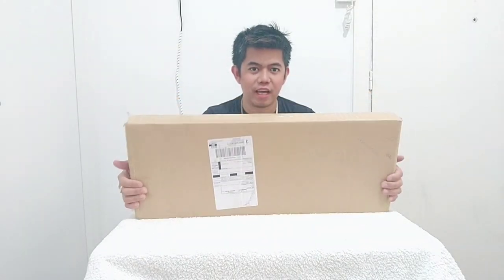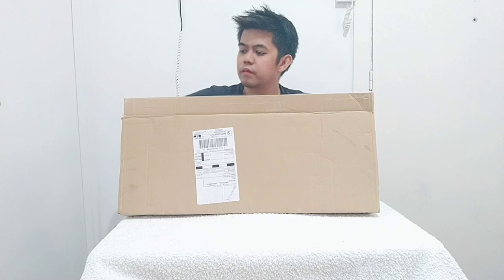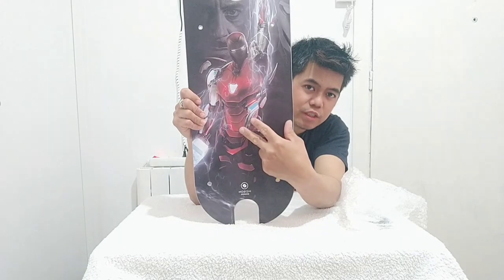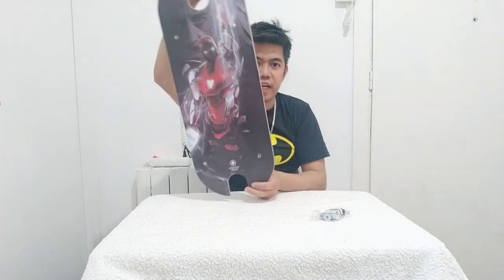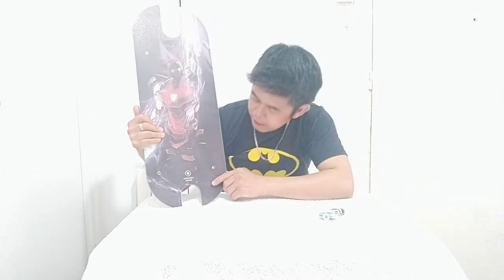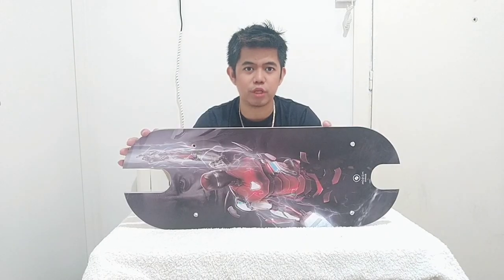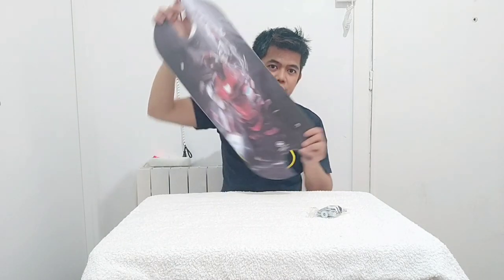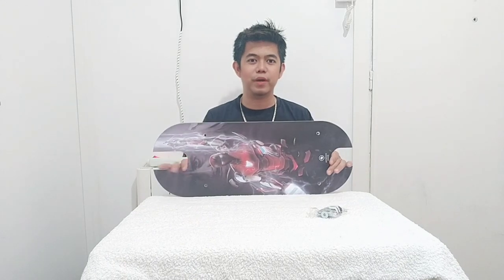unboxing Foot bord for m365 xiaomi pro 2